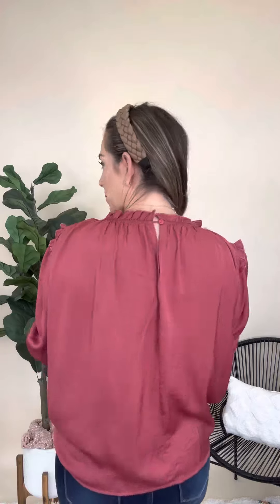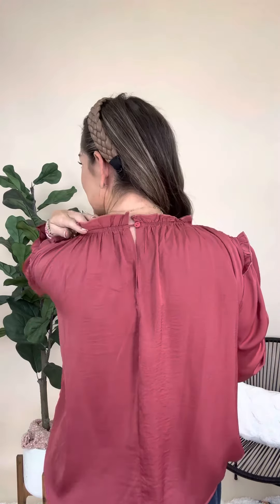Artie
Reversible Top: Can be worn both forwards or backwards.

Say hello to this gorgeous deep mauve blouse! It features balloon sleeves with elastic cuffs and a keyhole cutout with button closure. This top can be worn as a high neck with the cutout in the back or leave the cutout open and wear it in the front for a v-neck style look. We love the ruching and ruffle details on the neck, shoulders and cuffs. This elegant top can be paired with your fave work pants or jeans and some heels for a classy night out look.
$38